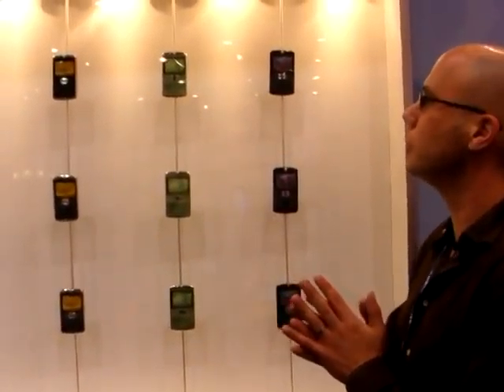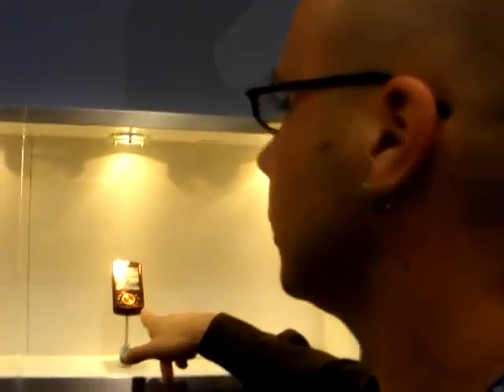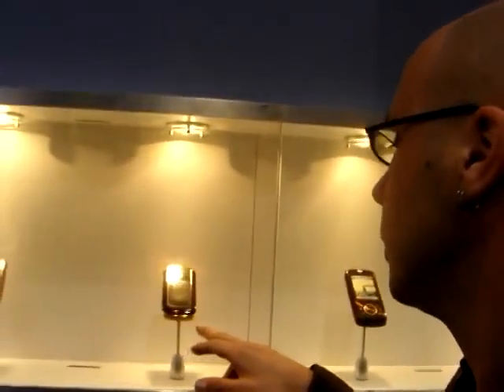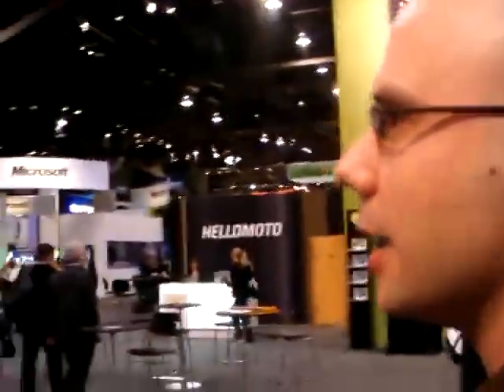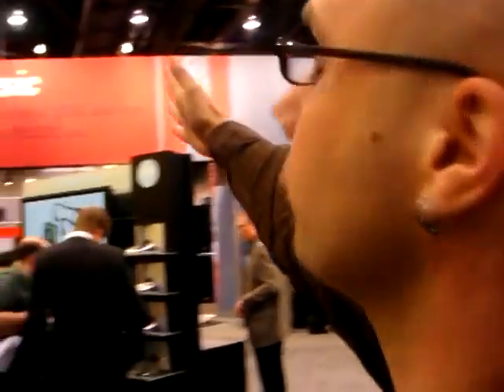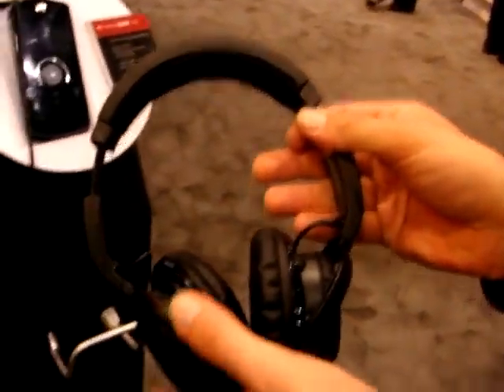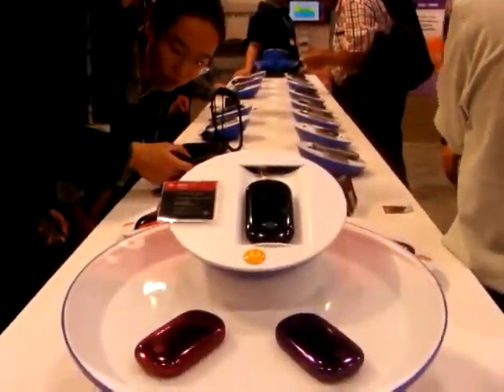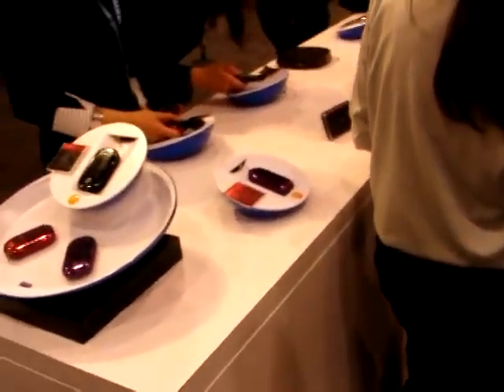Motorola Booth Tour - CITA '08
Hello, MOTO.  Come inside Motorola's booth at CTIA 2008 in Las Vegas, and check out the new Z9 slider and the ROKR E8 music phone ... which we really think maybe might be coming to T-Mobile in the US before too long.  We hope so, anyway.